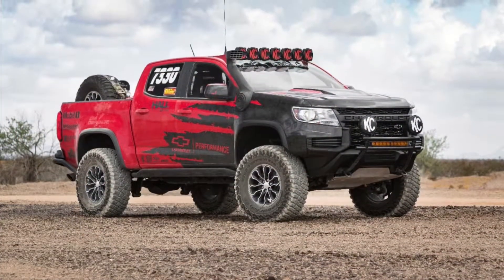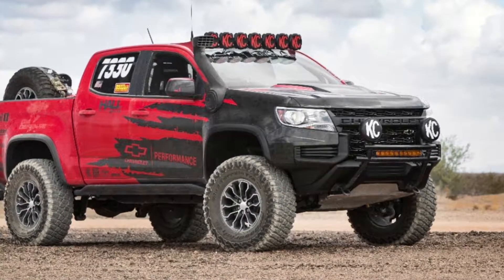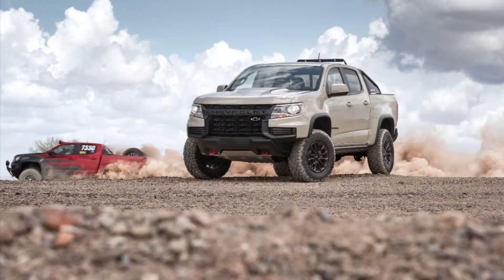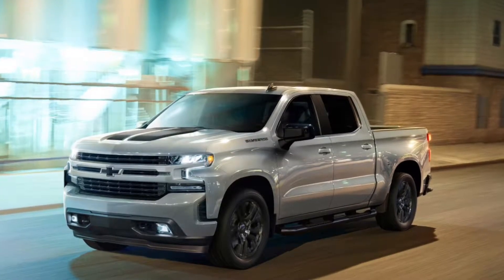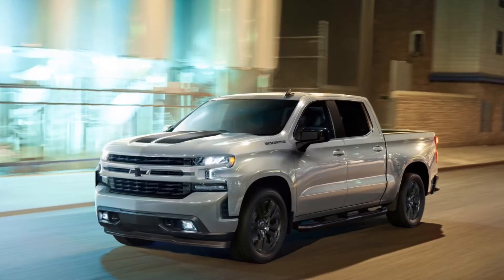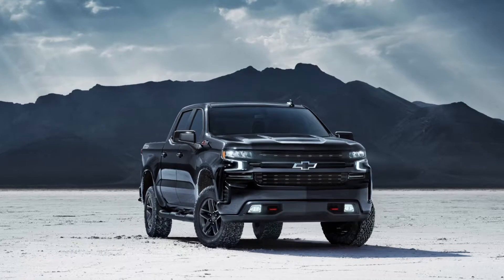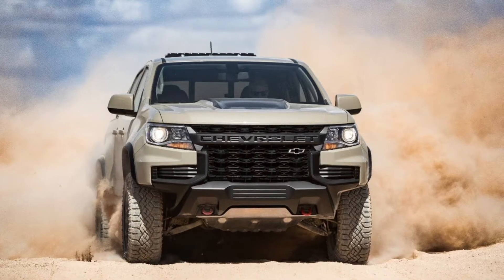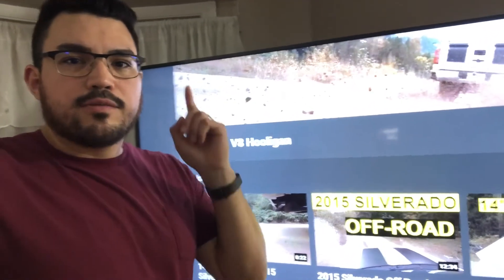Review: 2021 Chevy Colorado & 2020 Silverado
In this video I will be going over the 2020 and 2021 Chevy Trucks & giving my honest opinions on these new bad boys.

Also click the little bell to be notified RIGHT AWAY of all new upcoming videos.